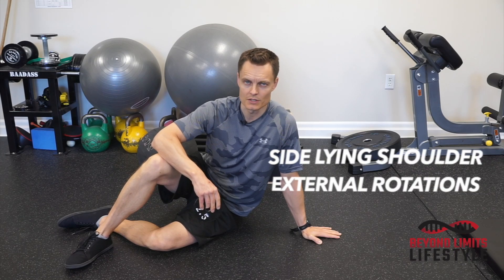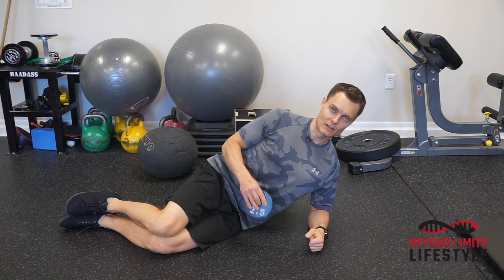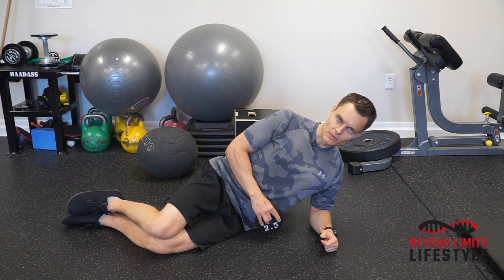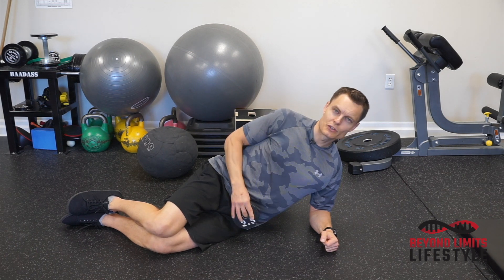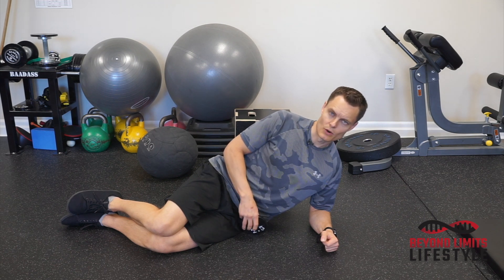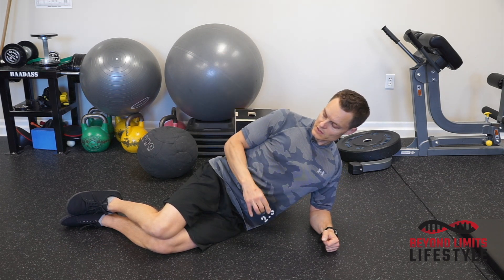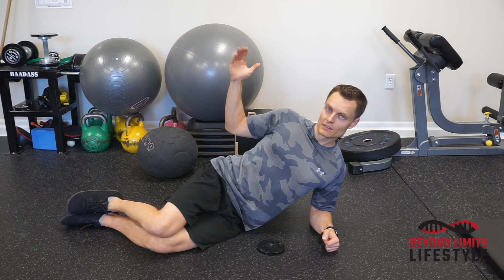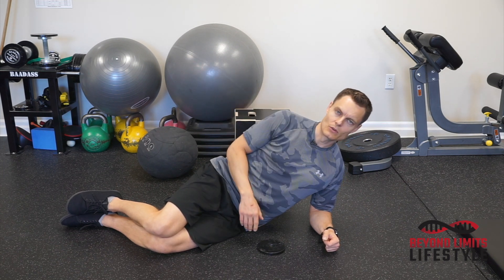Side Lying Shoulder External Rotations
Note: The example repetition range given in this video is not a general prescription. Individuals will vary in their strength and degree of muscle strain. I recommend seeking individualized prescription for this exercise by a qualified professional if your shoulders can benefit from this exercise for rehabilitation.